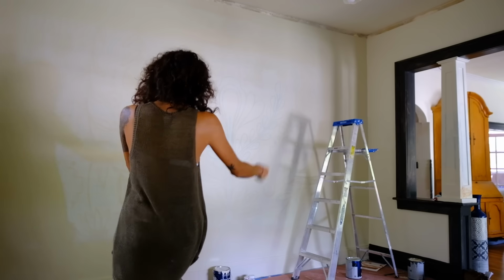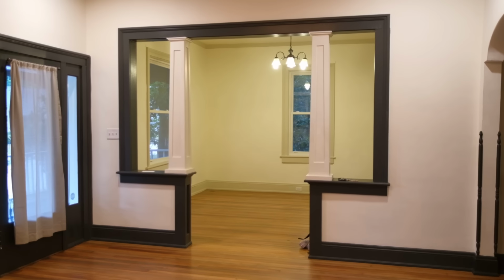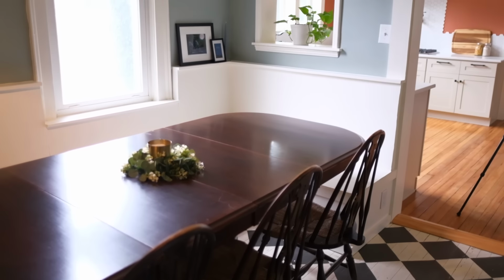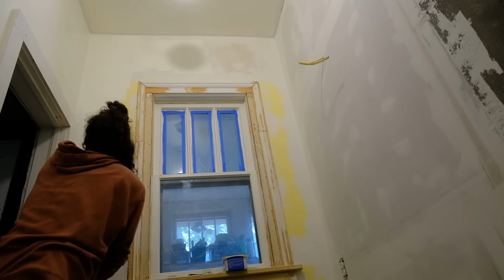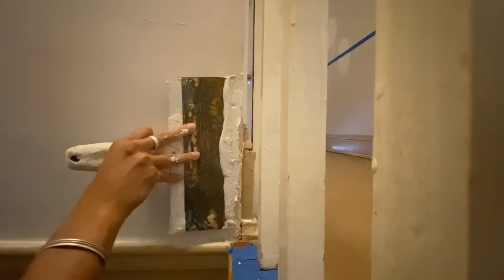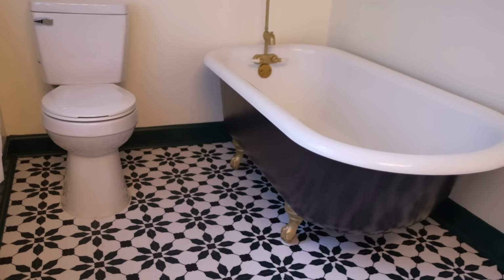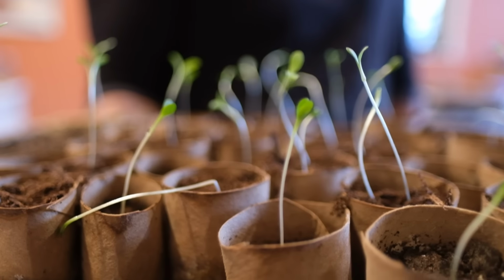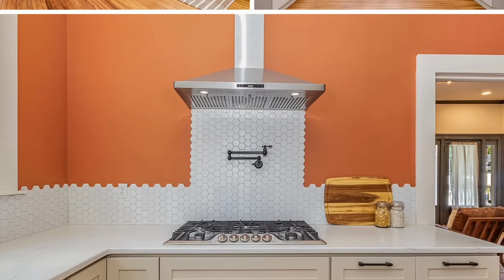Full House Makeover // 2 year renovation // BEFORE & AFTER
Thank you to everyone who followed along this amazing journey, if you missed it you can watch the full renovation series

If you are interested in snagging some MFC goods inspired by the mural - check out this

CHAPTERS:

ES_Time Flies (Instrumental Version) - Pink Persona
ES_Boundless - Luba Hilman
ES_My Sunny Day is You - Andreas Dahlback
ES_Top Floor - FLYIN
ES_2022 - Lukas Got Lucky
ES_Waste My Love - Henyao
ES_Wake Me Up, Make Me Up - Staffan Carlen
ES_You've Got This - Dye O
ES_7 - Jones Meadow
ES_Same Same but Different - Daniel Fridell
ES_Lucky Bird - River Run Dry
ES_The Longest Run - They Dream By Day
ES_The New Southern Jelly Roll Blues (Instrumental Version) - Bo the Drifter
ES_Catch the wind - Gary the Canary